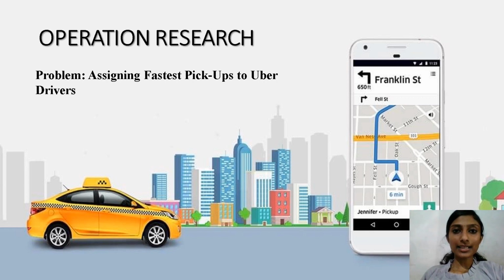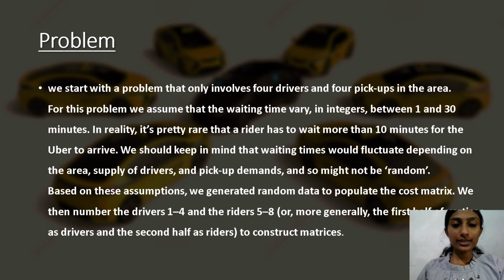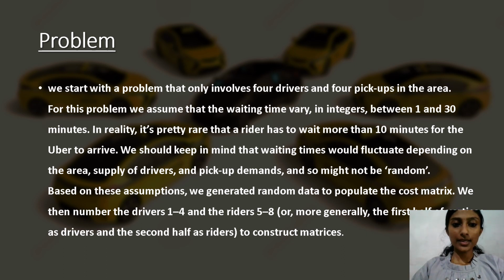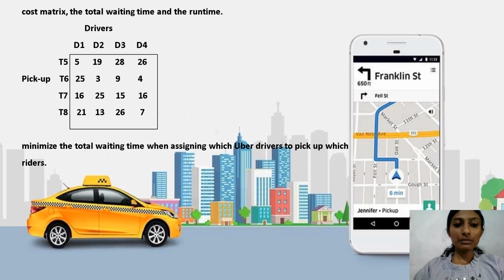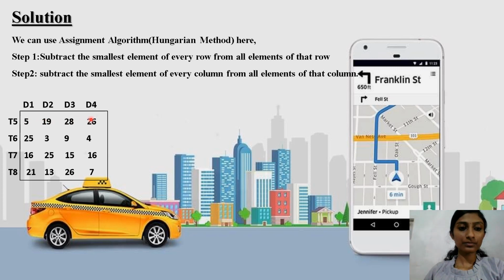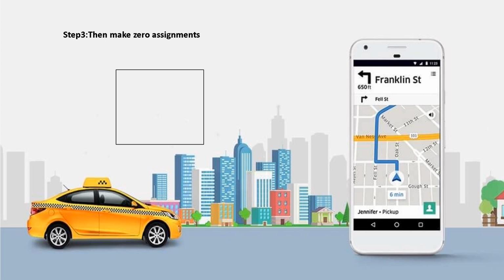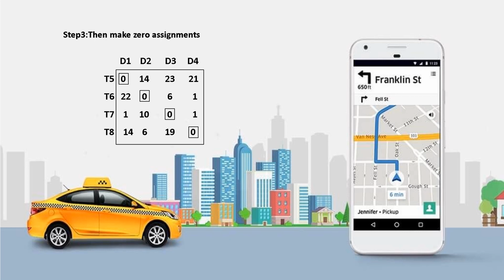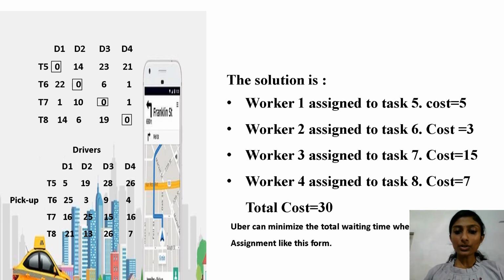Operations Research Video Presentation(Assignment Algorithm) With Live Case Study of Uber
Operations Research Video Presentation(Hungarian Method /Assignment Algorithm) With Live Case Study of Uber